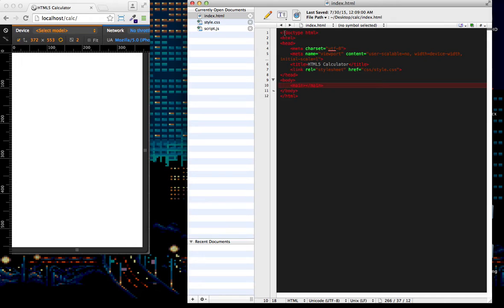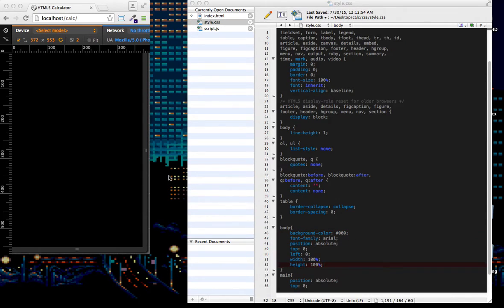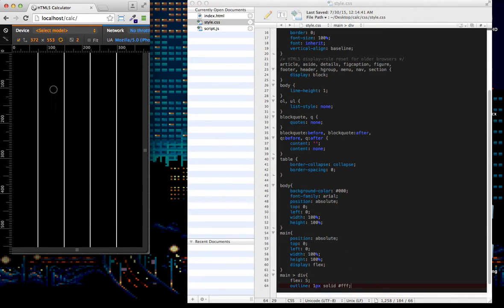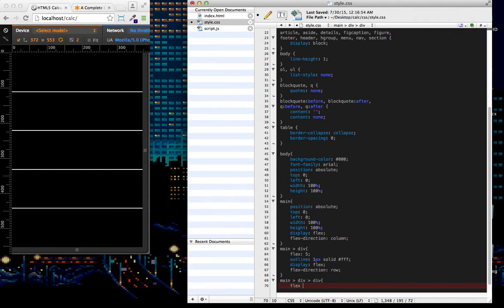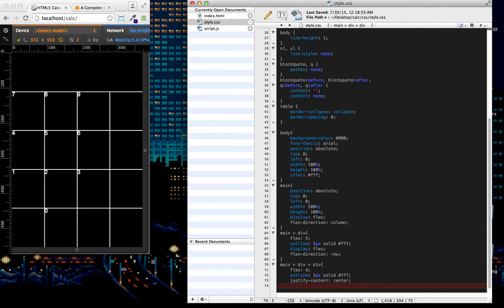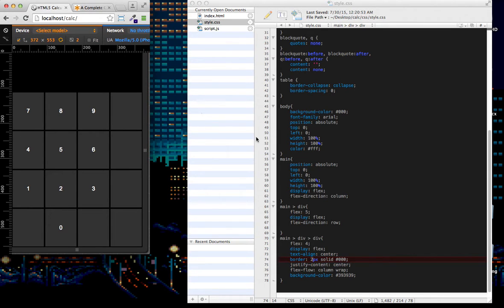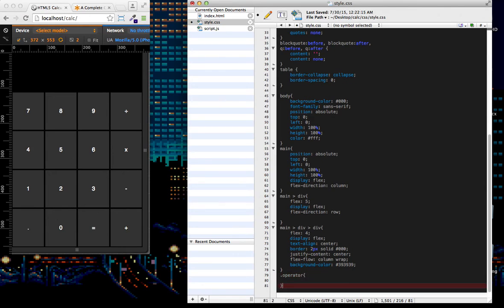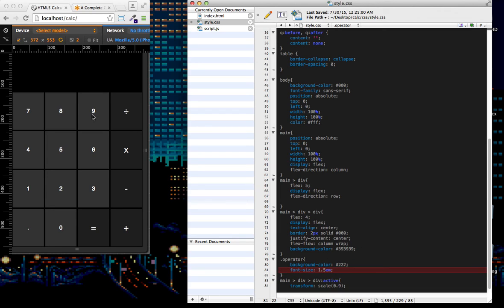How to build an HTML5 Web App Calculator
In this video, I teach you how to create a basic layout for your calculator application using some CSS3 and other basic stylings.

The layout was achieved by using CSS Flexbox.

In future videos, we will be programming the vibration api for touches on android phones, enabled the site to cache onto someones phone for offline use, and other cool things.